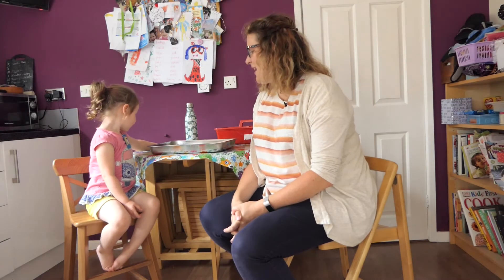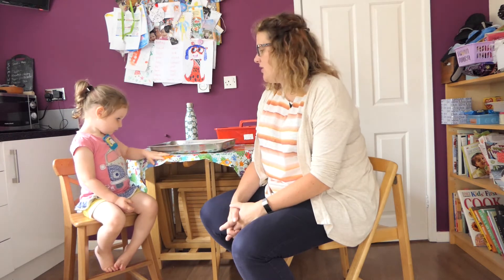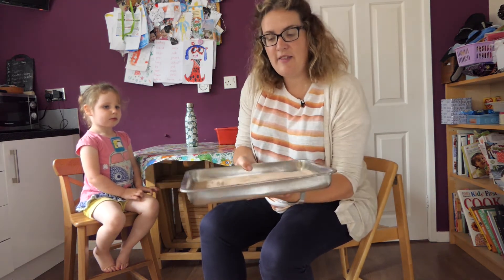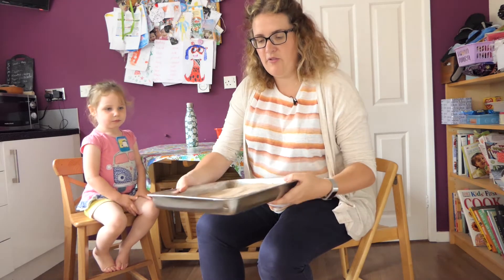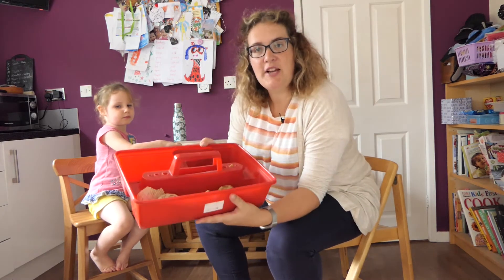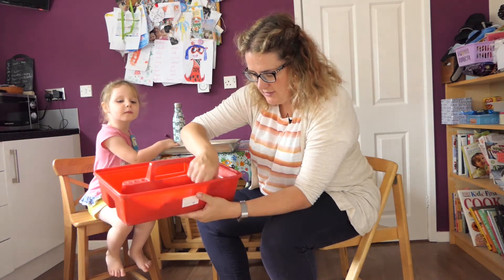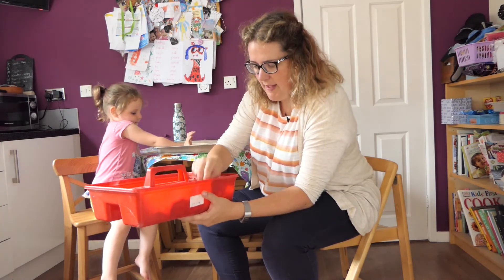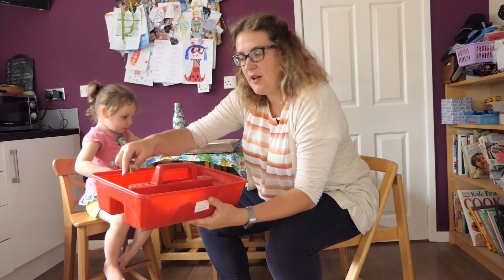Activity 1 - Sand Pictures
For our first activity we will be gathering up some natural objects like shells, pebbles, grass, flowers and sticks. Then we will make pictures in some sand using our collection. Try using water to change the texture of the sand. We would love to see your pictures!